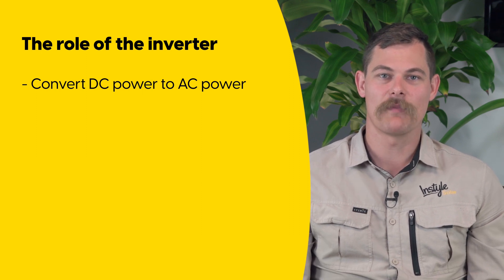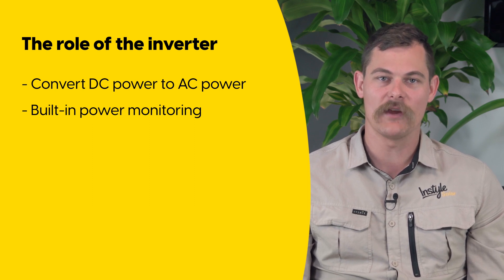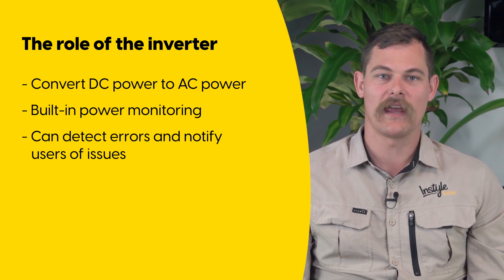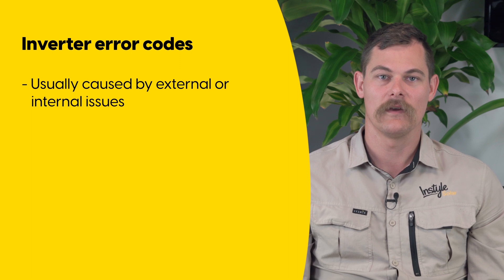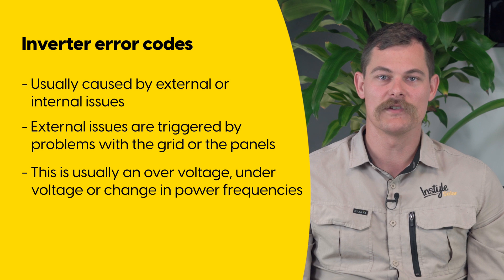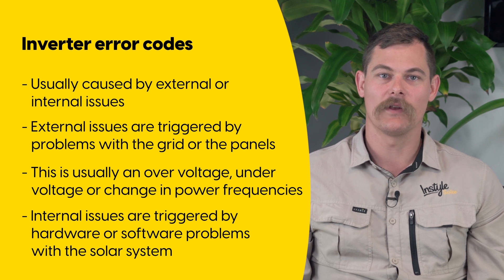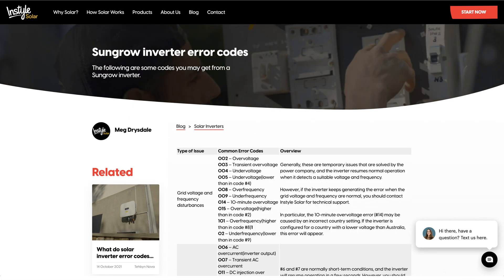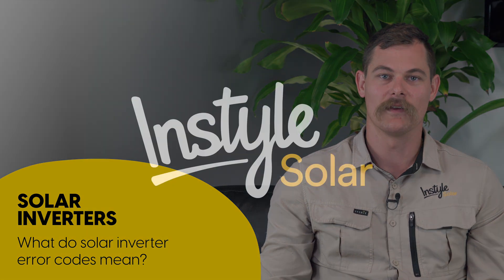What do solar inverter error codes mean?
Solar inverter error codes notify you of a situation threatening the normal operation of your solar power system. Many different things can go wrong and disrupt electricity generation from a solar PV system. The inverter will detect it and generate corresponding error codes to notify you.

You should be interested in inverter codes because their performance and lifespan are intricately linked to inverter error codes and taking appropriate actions.

In this post, we’ll answer your questions about inverter error codes, including:

What is inventor error and error codes?
What causes inverter failure?
How often do inverters fail
What does it mean if your inverter is running hot
We’ll also get into details on the error codes of the Fronius Inverter, Sungrow Inverters, ABB Inverters, and Huawei FusionSolar Inverter.

In the end, we’ll share inverter maintenance tips to prolong the lifespan of your device.